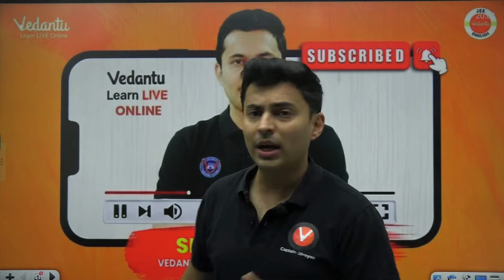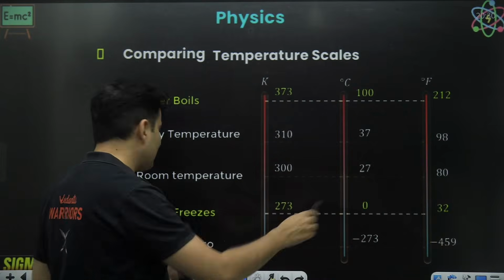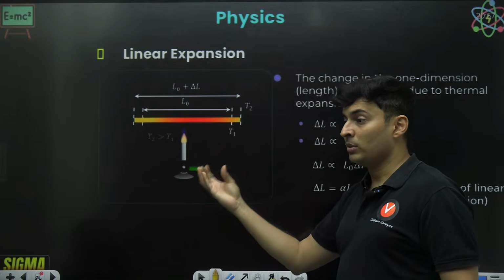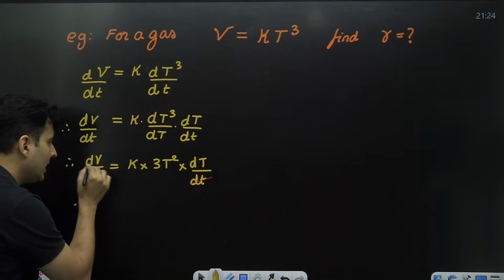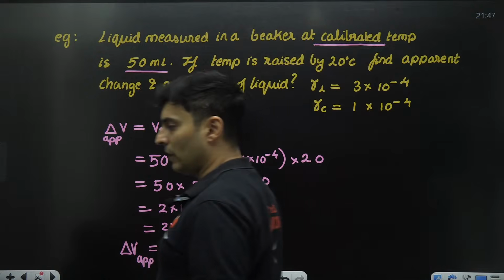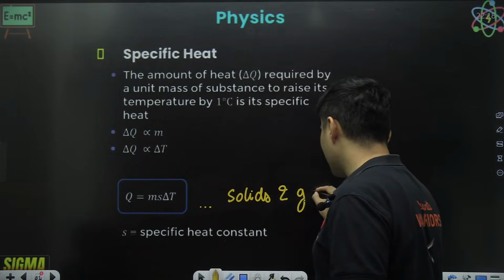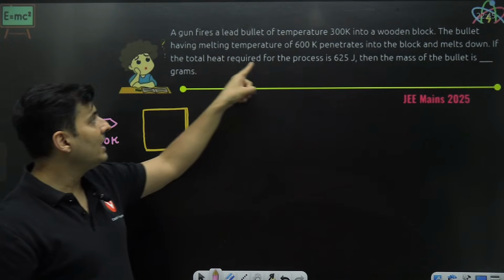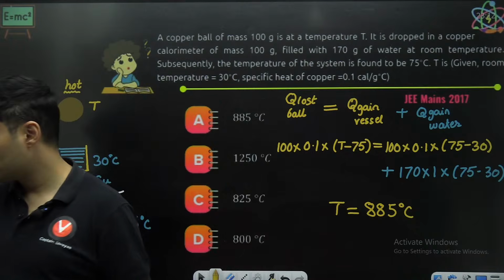Heat and Temperature - Detailed Oneshot | JEE 2026 Booster Series | Shreyas Sir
🔥 One of the most scoring chapters in JEE Physics — Heat & Thermodynamics!
Join Shreyas Sir in this detailed One Shot session covering every key concept, formula, and question pattern for JEE 2026 aspirants.